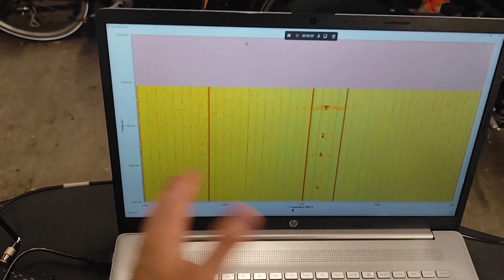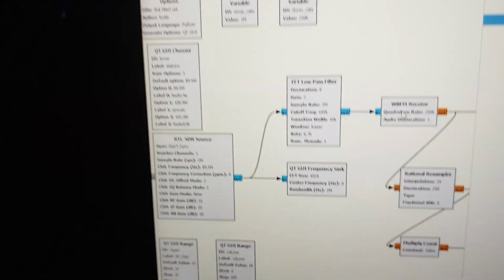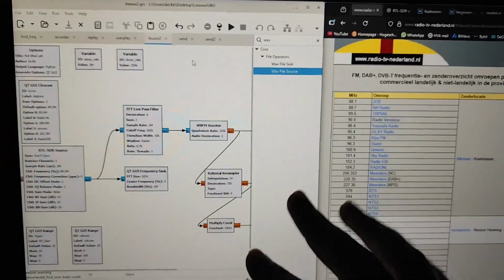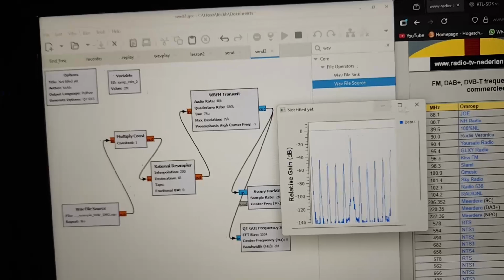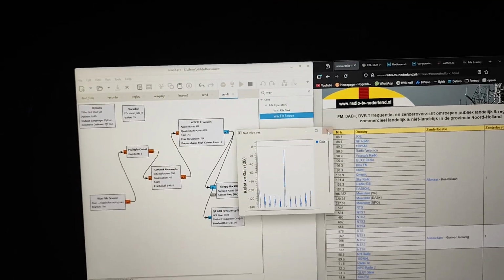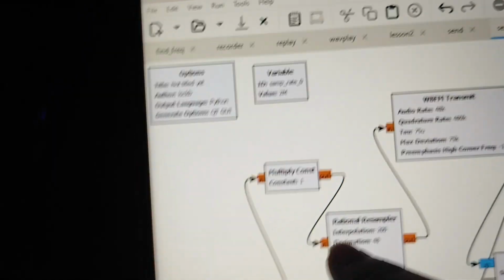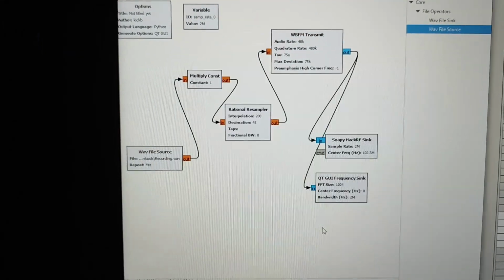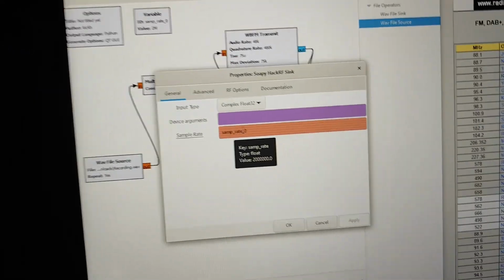Radio Signals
0:00 GNU Radio Companion
0:14 Listening Garage Remote
1:00 Recording Garage Remote
1:25 Transmitting Garage Remote
1:49 Listening Radio
2:56 Transmitting Radio
3:48 Setup